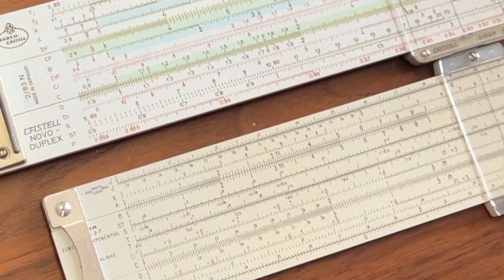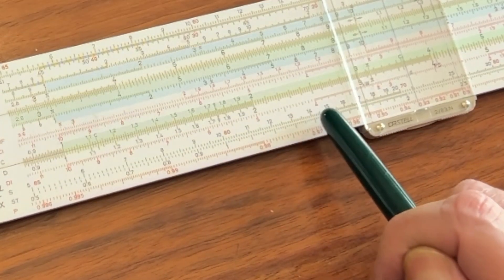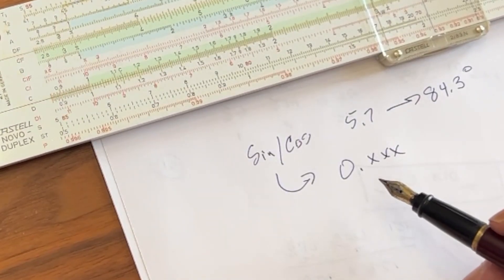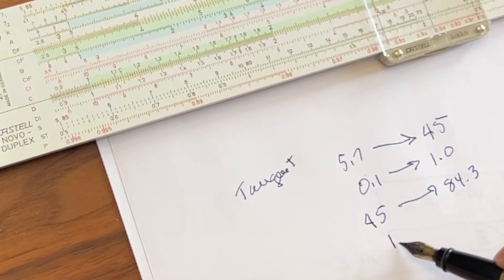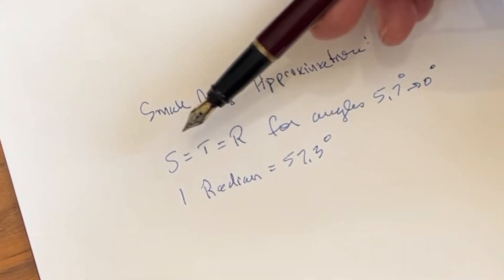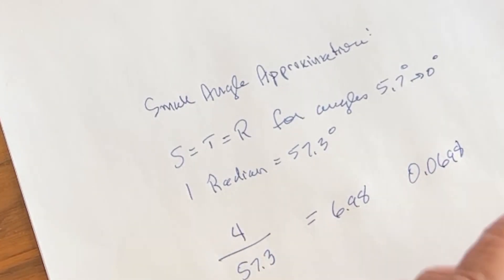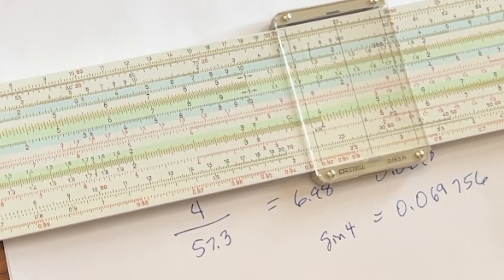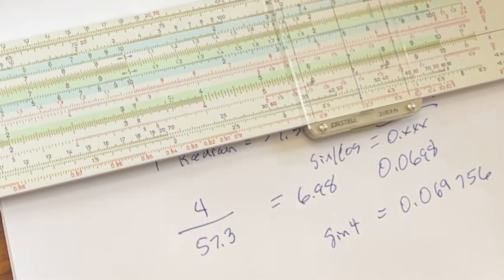The Trigonometry Scales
Here we take a closer look at the design of the trigonometry scales an the small angle approximation (ST Scales).  We look at the range of the standard sine/cosine scales (5.7 to 84.3 degrees) and why the tangent scales are split at 45 degrees.